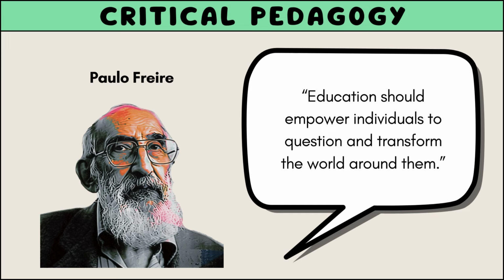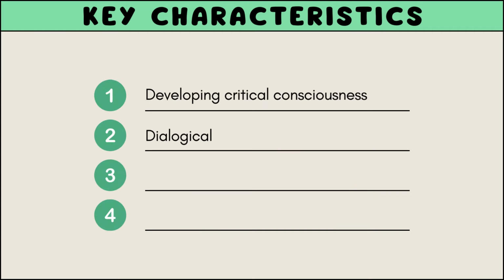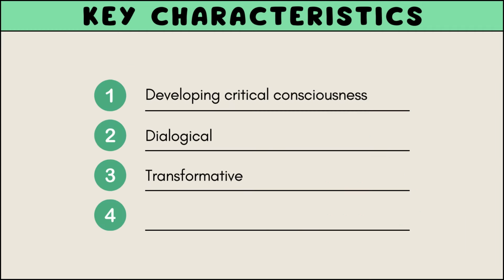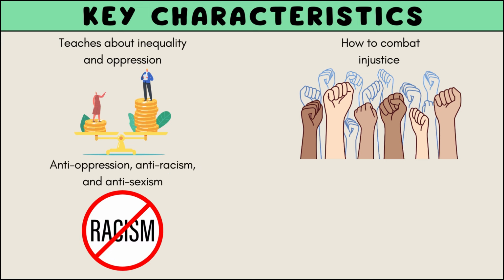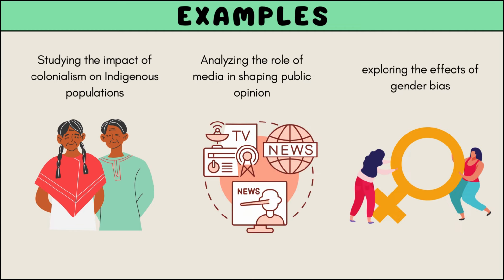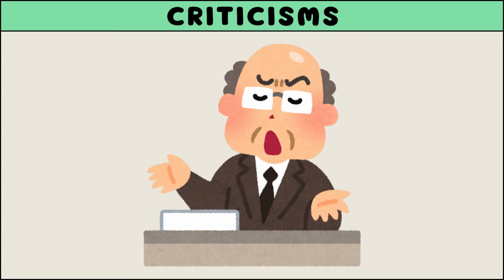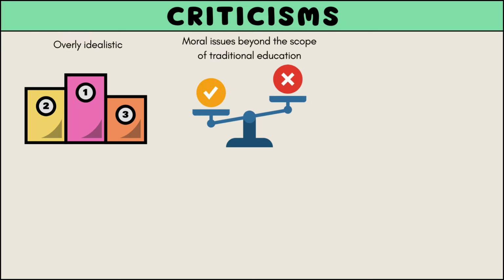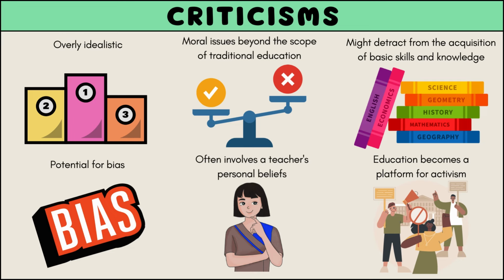Critical Pedagogy (Explained for Beginners in 4 Minutes)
Critical pedagogy is a teaching approach that encourages students to question and challenge domination, and the beliefs and practices that dominate. Developed by the Brazilian educator and philosopher Paulo Freire, critical pedagogy is rooted in the belief that education is inherently political. Freire's work, particularly his book "Pedagogy of the Oppressed," argues that traditional education methods can reinforce existing power structures and marginalize certain groups. Instead, he suggests education should empower individuals to question and transform the world around them.